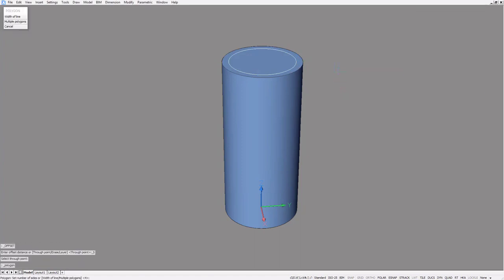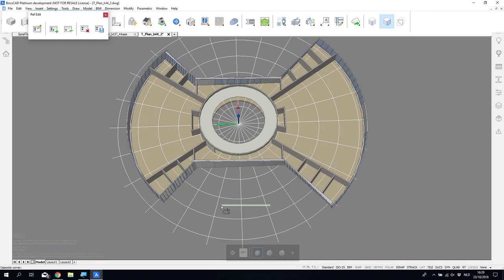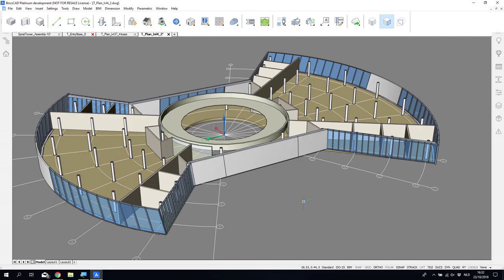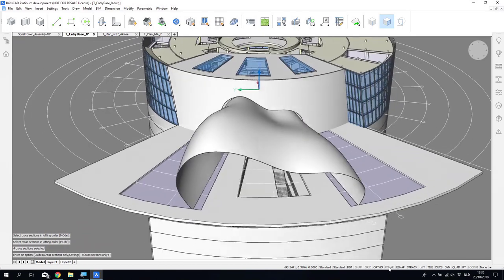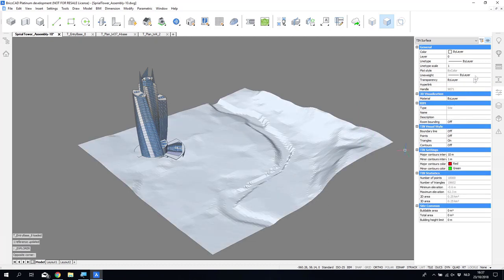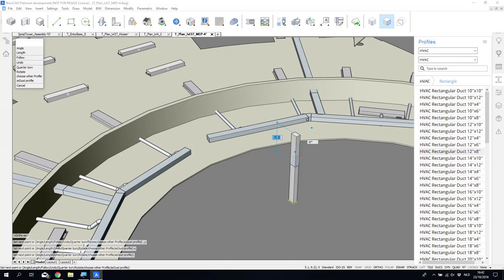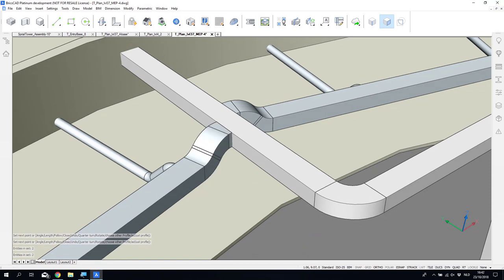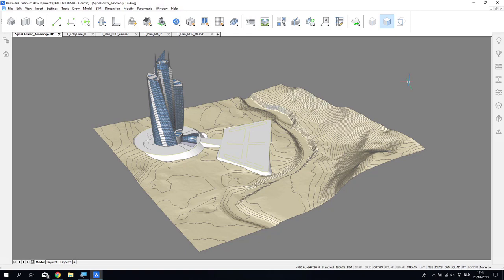How to Create a Skyscraper in Under 30 Minutes with BricsCAD BIM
Start with a solid model and use direct modeling tools to create and edit, then convert to BIM, add curtain walls, HVAC piping and structural beams. All in under 30 minutes!

Taken from the keynote at Bricsys 2018.

Topics covered include; Multi-Slice, HVAC, Propagate, Grids, and SITE